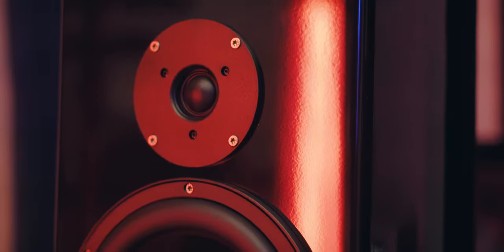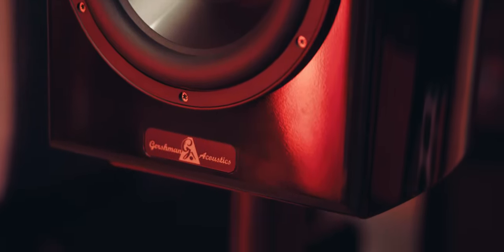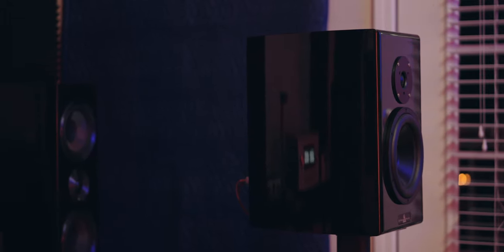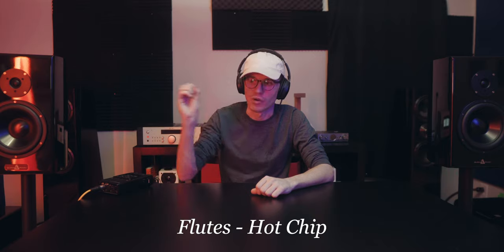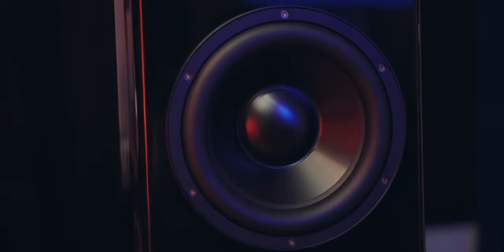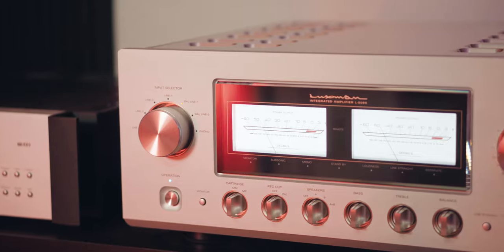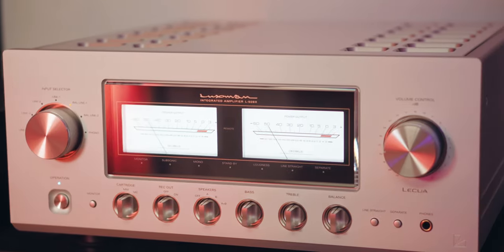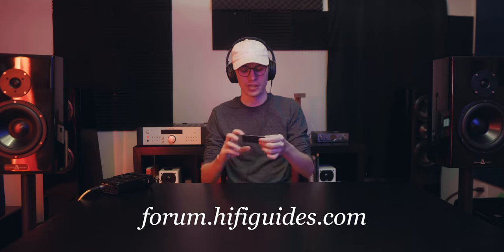Gershman Studio II - REVIEW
This is my review of the Gershman Studio II speakers.